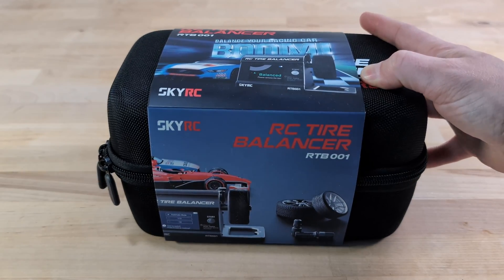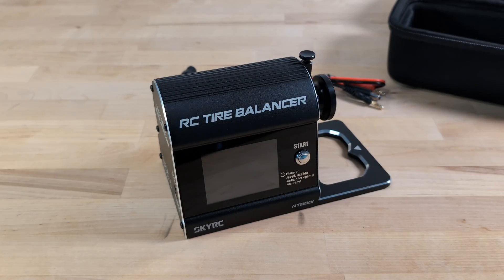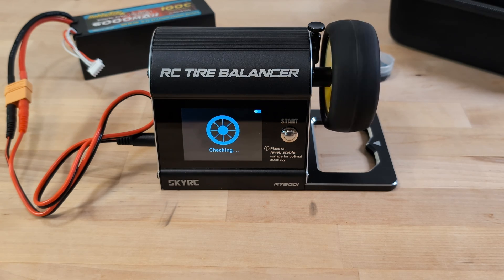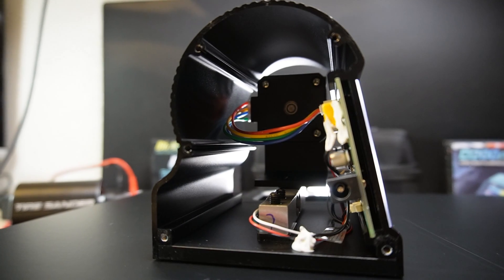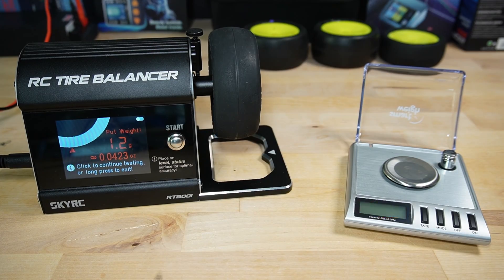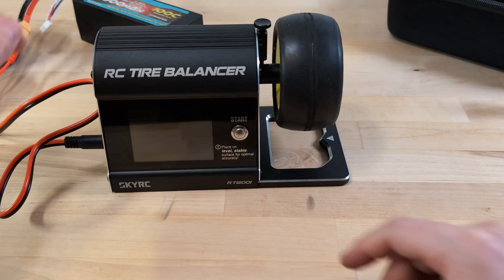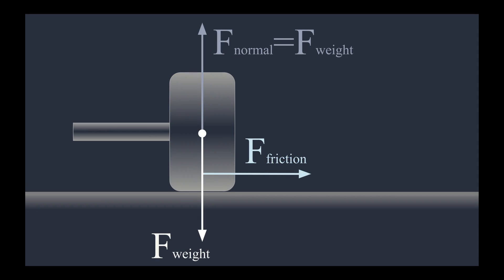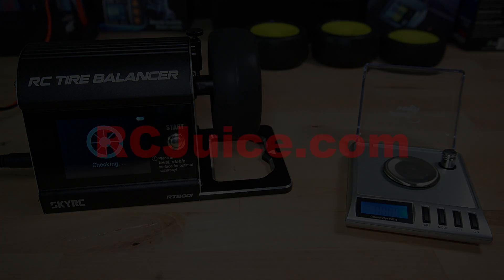SKYRC Tire Balancer Explained: Technical Insights, Demonstrations & Guide to Solving Common Problems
Join us as we take a close look at the SKYRC Tire Balancer from every angle.
We'll break down how this machine works, making it super simple to understand. Then, we'll walk you through how to use it, step by step, so you can follow along at home. We also address a few problems we found online or discovered ourselves. At the end we're turning our workshop into a mini science lab to show you why balancing your tires is a big deal for your RC car's performance. This video is your go-to guide for everything about this tire balancer and how to use it to get your wheels just right. Ready to dive in? Let's get those tires spinning perfectly!

0:00 Introduction
2:43 Initial preparations
3:50 Calibration
5:00 Actual balancing process
6:23 Evaluating the balance
7:00 How does it work
7:44 Look inside
9:14 Problem with failed calibration
10:16 Problem with consistency
12:57 Problem with the rear wheels
14:12 Why balance - theory
16:05 Why balance - demonstration
17:32 Conclusion